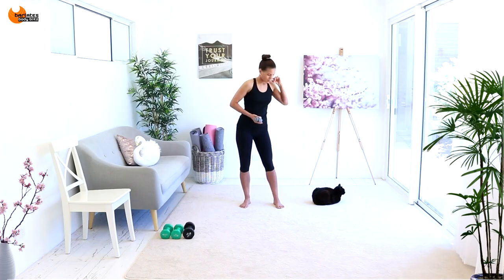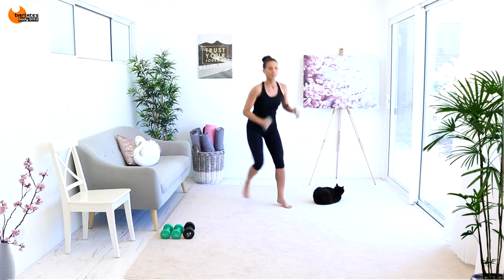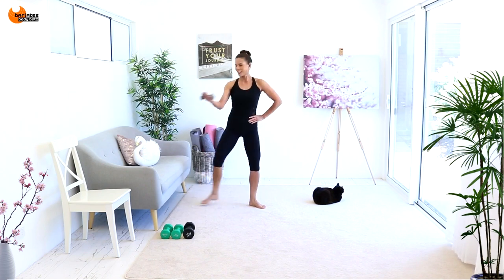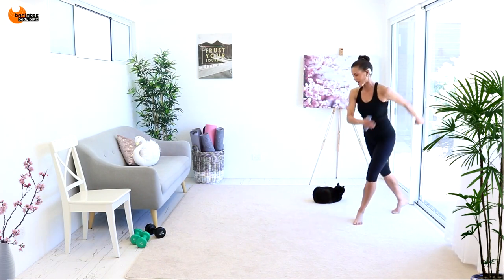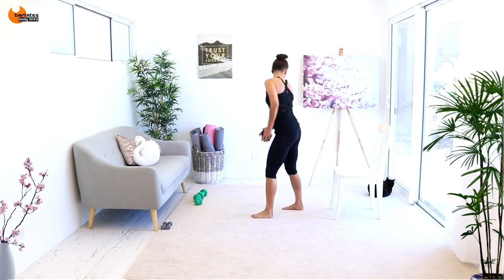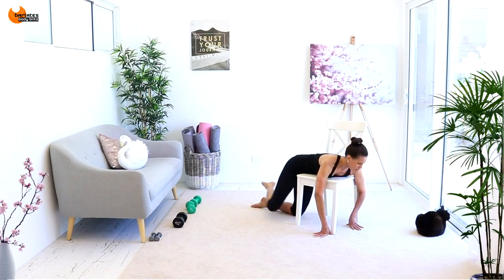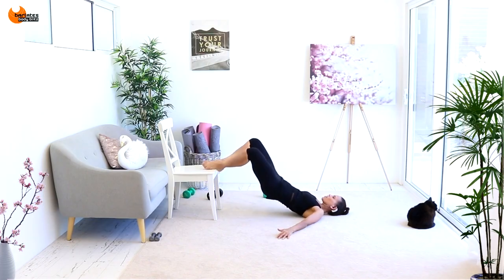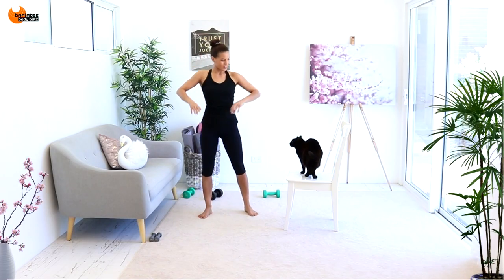Cardio Sculpt Workout - BARLATES BODY BLITZ Metabolic Training Cardio sculpt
Welcome to the Metabolic Training Series. These 4 workouts are designed to rev up your metabolism, burn calories and build strength in your entire body. Each workout includes targeted strength training exercises and also has a high cardio factor. There's heaps of variety in the exercises as well as across the 4 workouts. You won't be bored!

In Metabolic Training Cardio Sculpt you will start with a flowing aerobics style routine, move to swan arms with light weights and lower body engagement, then another fun cardio segment with a balance challenge element, next you use the chair and weights for a tough lower body segment, finally a mat series elevated on the chair and a tough chair abs series. You will finish with a lengthening stretch.

Equipment needed: chair, light hand weights (500 gram/1 lb) and medium weights (3.5kg or 8lb and 5kg or 11lb)
Fitness Level: Intermediate Advanced to Advanced (modifications available)

This workout is available as a download or on DVD from my

Check out many other Barlates Body Blitz workouts and purchase the downloads for DVDs